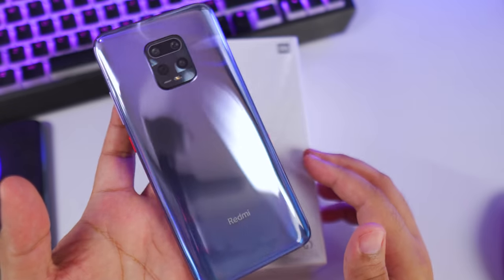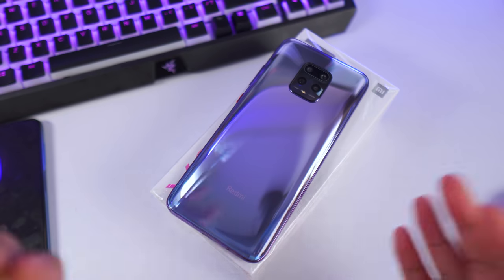Redmi 10X Pro 5G Quick Unboxing and Initial Impressions (Camera Samples)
Xiaomi is releasing phones left and right at a rapid pace and the Redmi 10X Pro 5G is just another one of its surprising releases this year. What can you expect from the Redmi 10X Pro 5G? Find out as I share my initial impressions on the Redmi 10X Pro 5G and show you a very quick unboxing.

Lazada PH -
Amazon US -
Gearbest -

Check out @SulitTechReviews and @GadgetSideKick for their reviews on the Redmi 10X Pro 5G